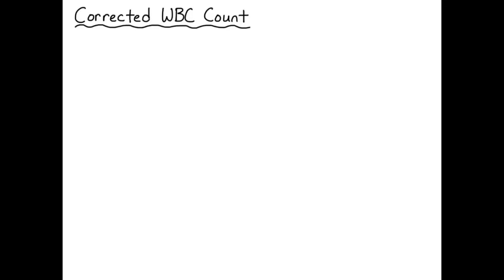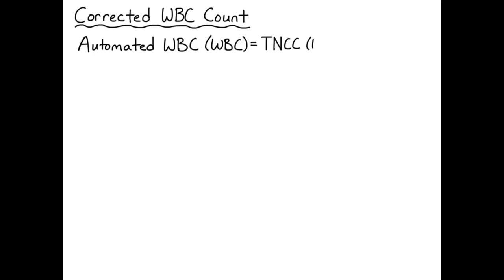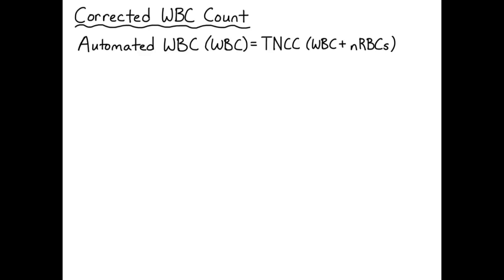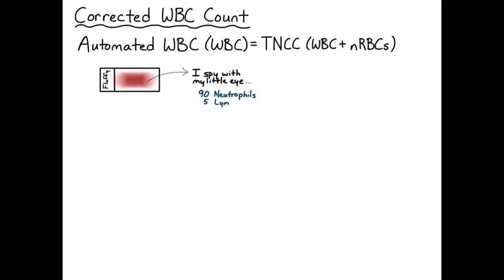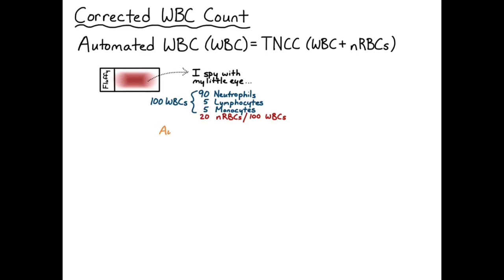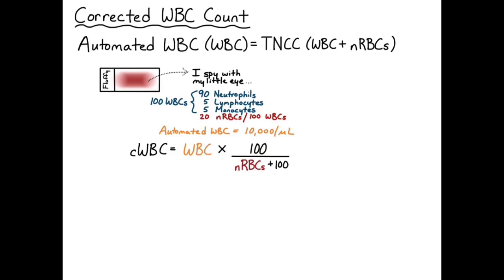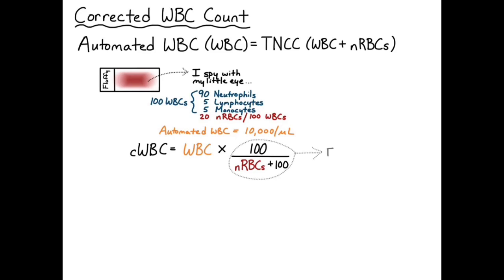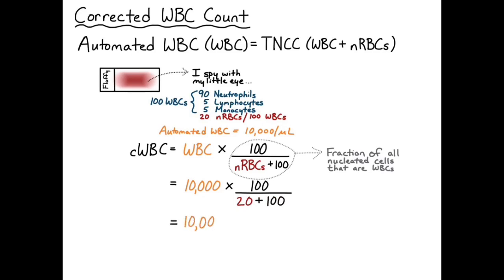Corrected WBC Count HD